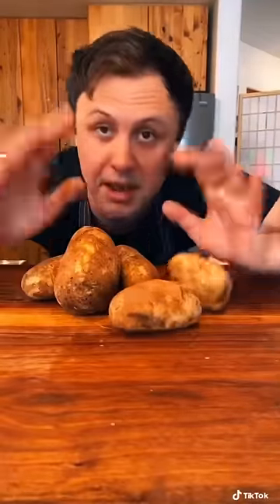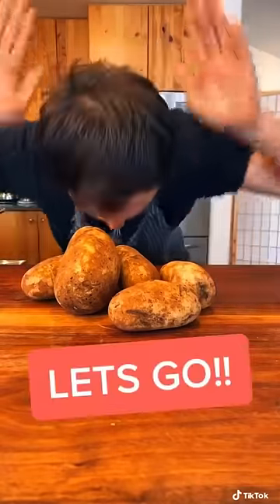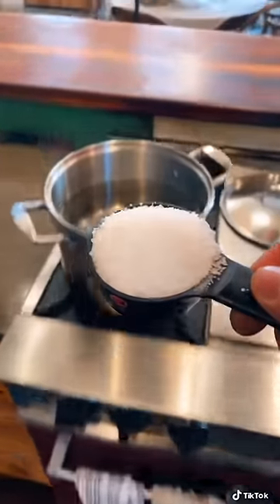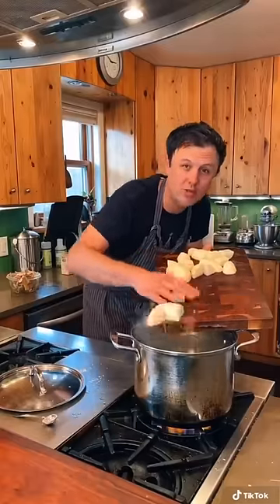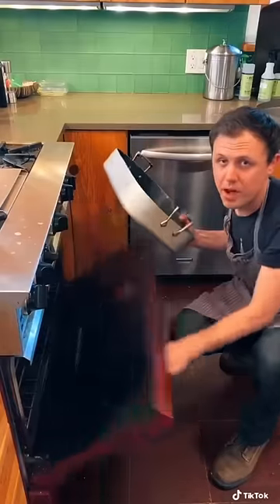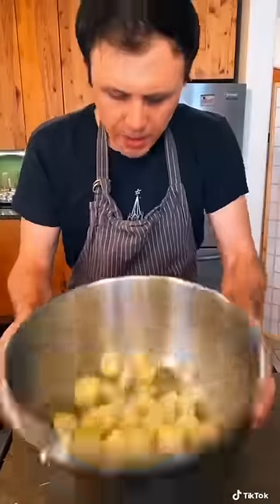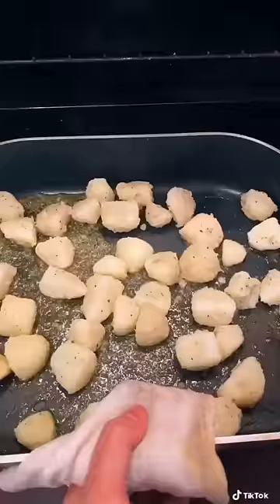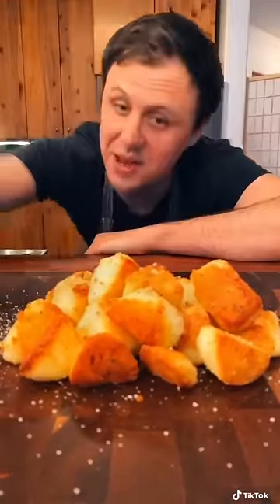This Trick Will Forever Change The Way You Make Roasted Potatoes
Instructions:
1. buy russet potatoes and wash and peel them
2. cut them evenly into one size
3. bring water to a boil and add 3 tbsp kosher salt
4. add 1 teaspoon of baking soda to the water
5. par boil potatoes for 20-25 minutes or until fork tender
6. put the roasting tray into the bottom of the 400-degree oven convection and leave for 15 minutes
7. toss potatoes in olive oil and rosemary salt making sure the edges break down
8. add olive oil and butter to the roasting pan on high heat burner and add potatoes back in.
9. roast for 30-40 minutes making sure to turn them every 10-12 minutes

Rosemary salt recipe- Blend for 1 minute
7 sprigs of rosemary stripped
4 sprigs sage stripped
1/2 cup+2tbsp kosher salt
2 cloves garlic
1/2 lemon zest